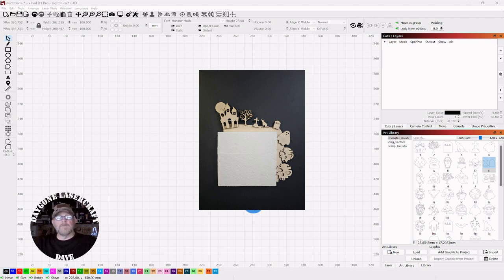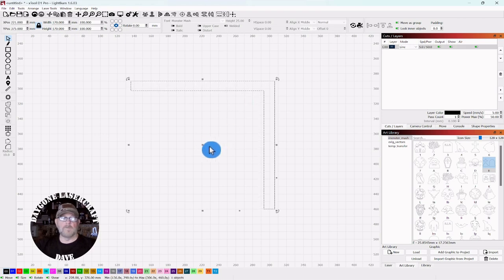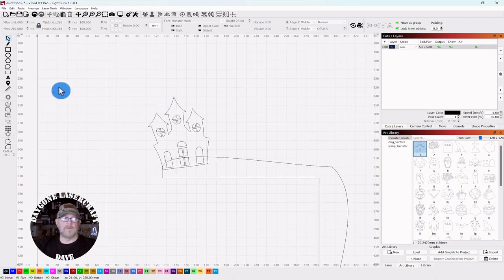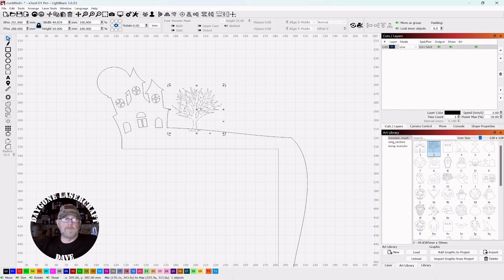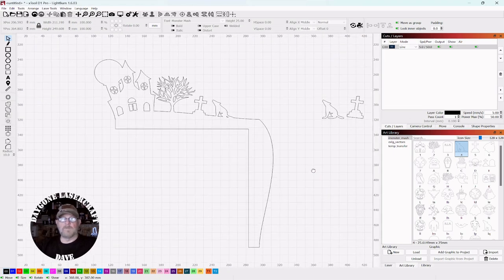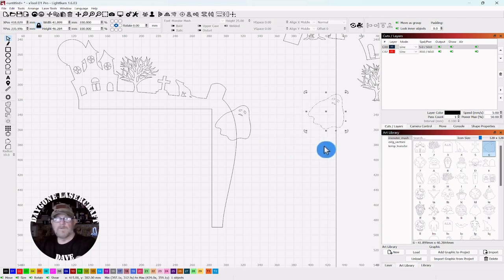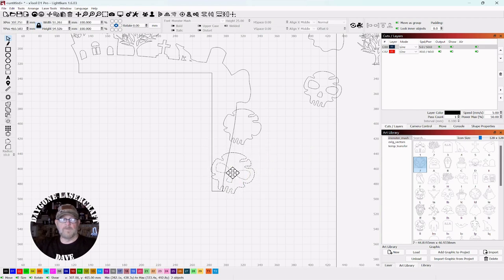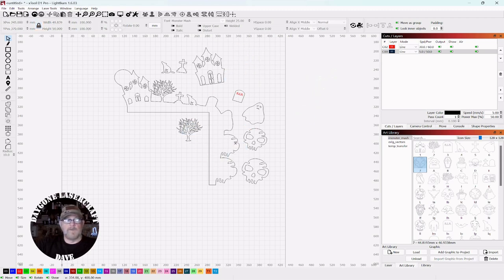Laser Cut Haunted Corner Display 65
This video describes and demonstrates the design and laser cutting of a HAUNTED CORNER DISPLAY from scratch, using Lightburn laser cutting software and the XTOOL D1 Pro 40W diode laser.

Chapters:
0:00 Opening remarks
0:08 Project overview
1:18 Lightburn step-by-step
14:52 Laser cutting
16:40 Project review
18:12 Closing remarks